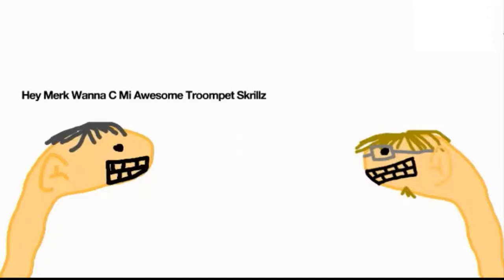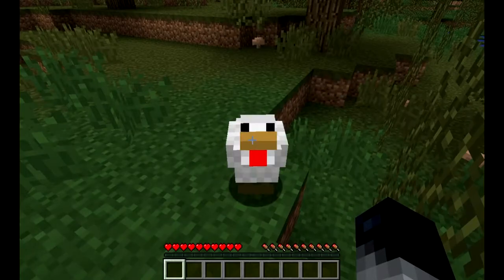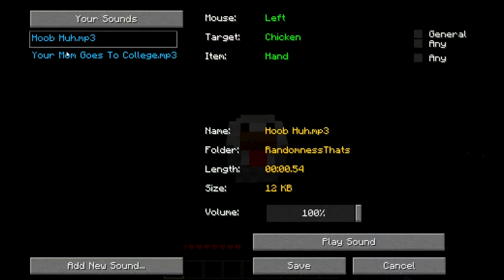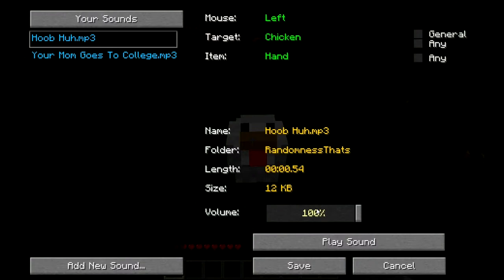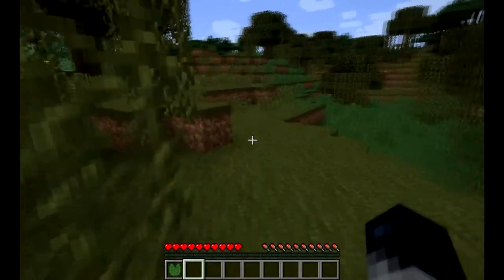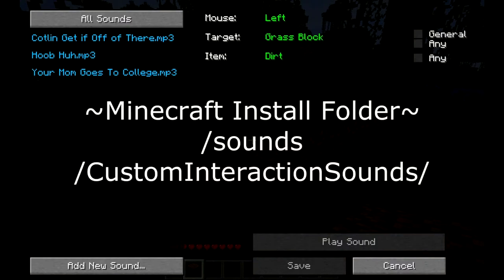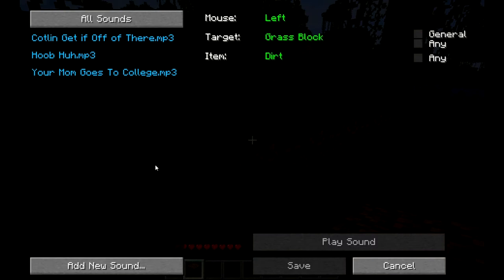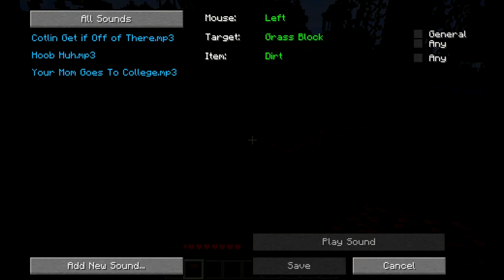Custom Interaction Sounds Minecraft Mod Spotlight